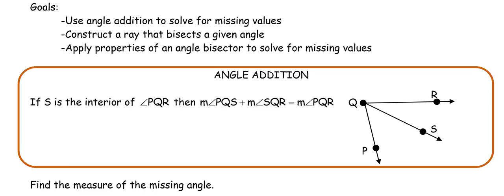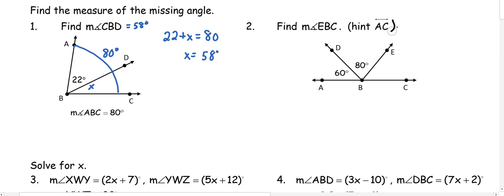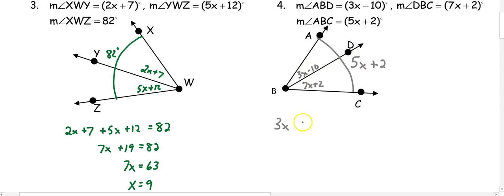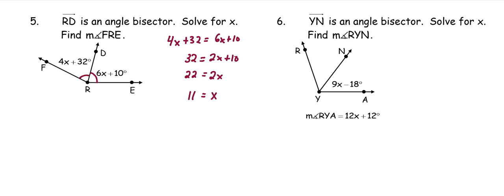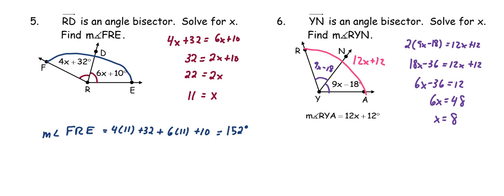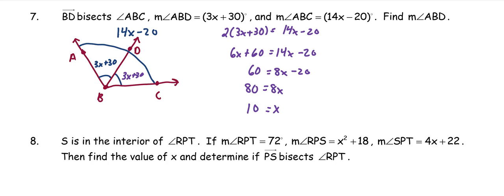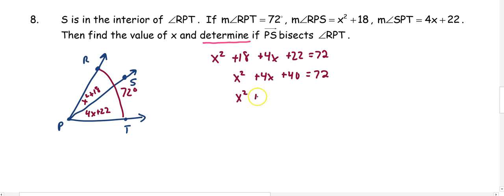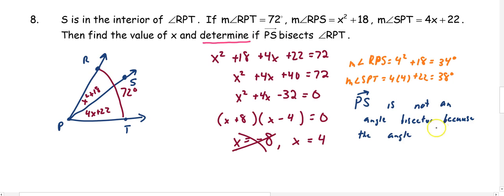U1D10 Angle addition and Bisectors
U1D10 Geometry- Angle addition and bisectors